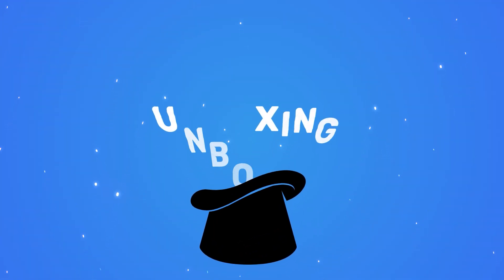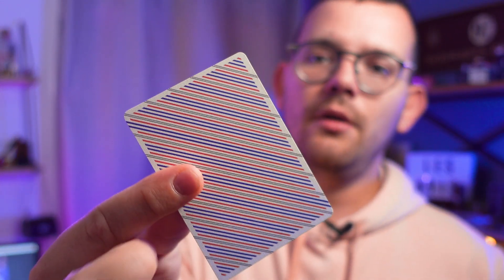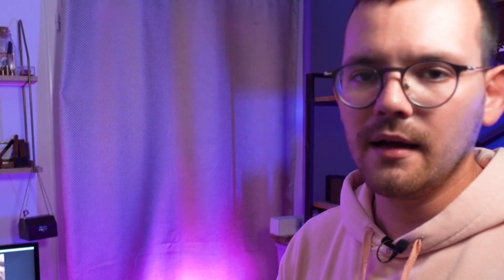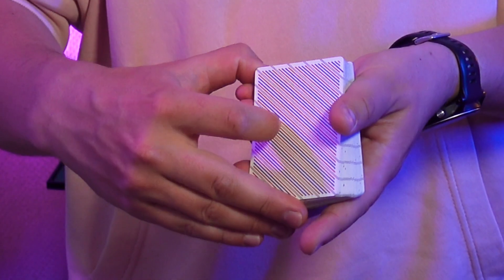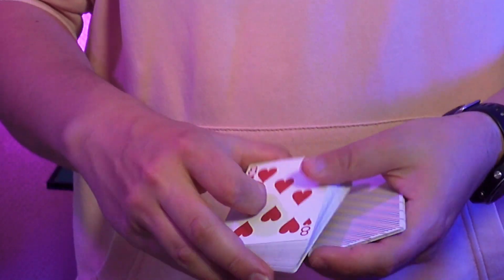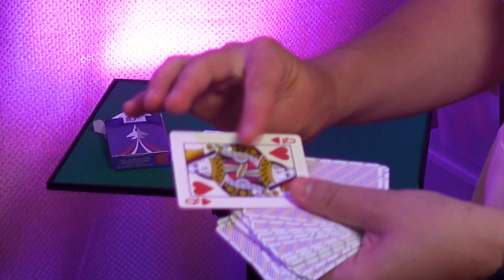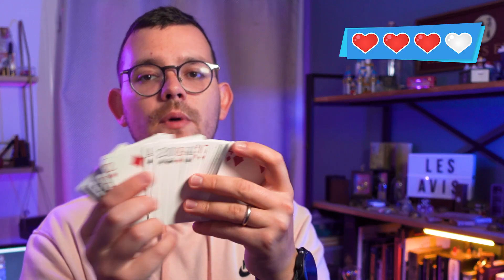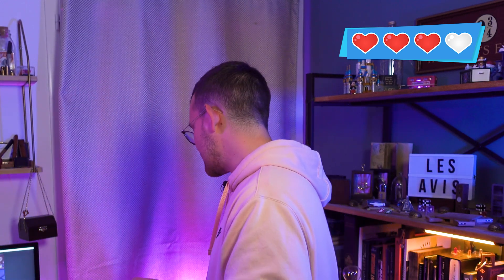Alexis' Reviews #79 - Flight Deck by Steve Gore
Hello everyone!

Welcome to this Magic Review Channel, take a seat, the show is about to start :D

This is the episode #79 of Alexis' Reviews, and today we will talk about Flight Deck by Steve Gore